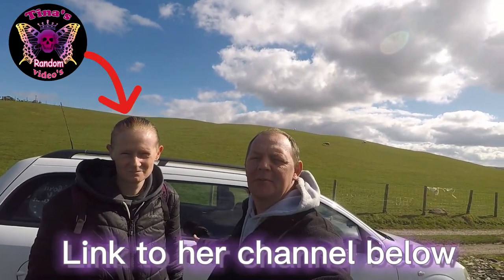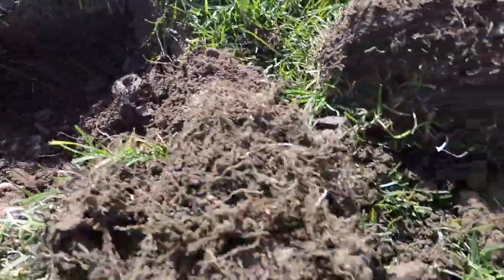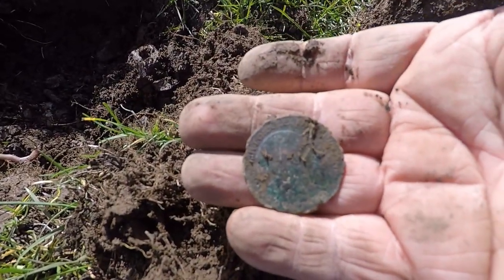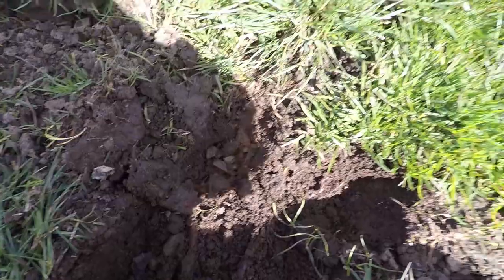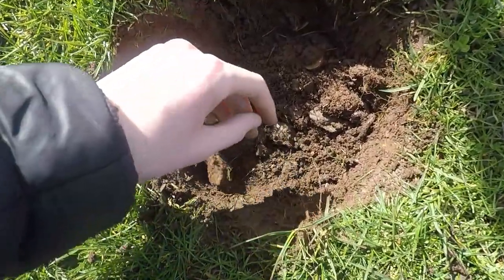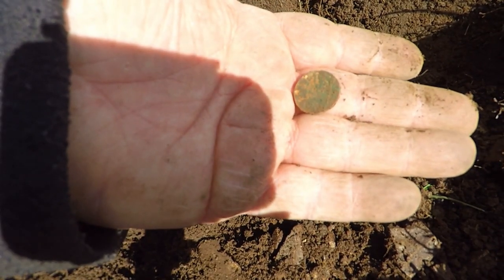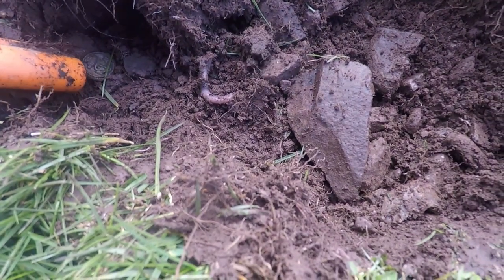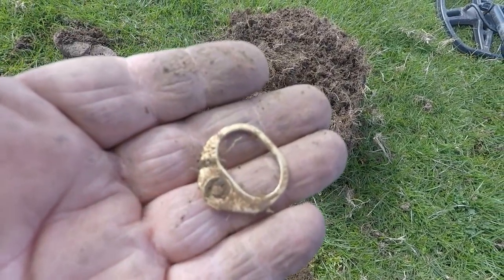Metal Detecting UK (coin everywhere)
Hello everyone in this episode of Detector Jim Family Adventures
what had a great day on the hunt finding hidden history  we found lots of finds and more than enough coins what a day